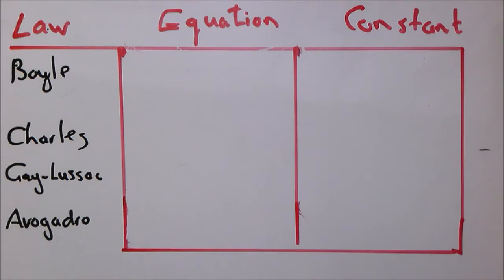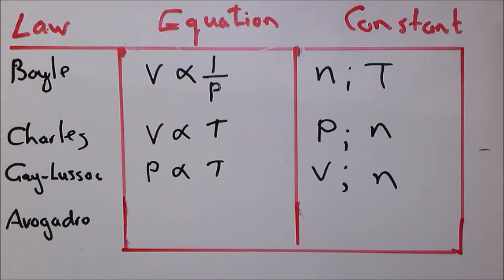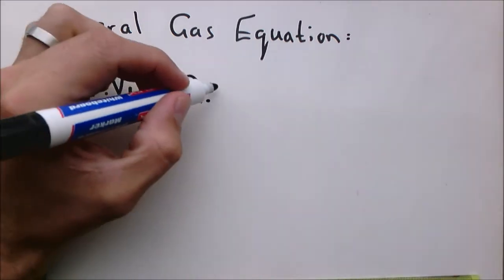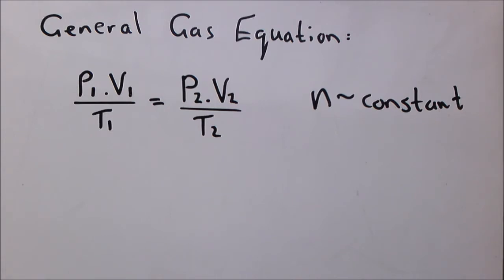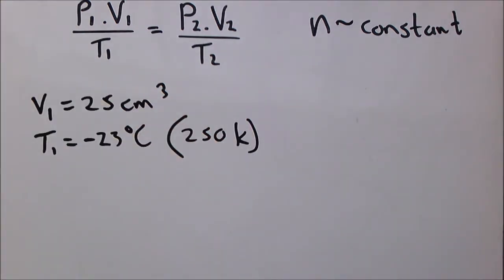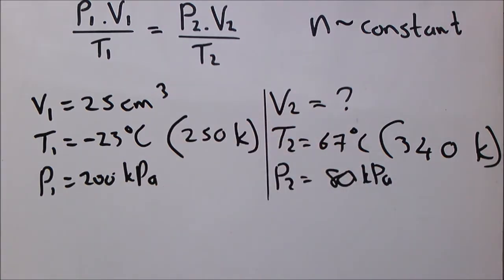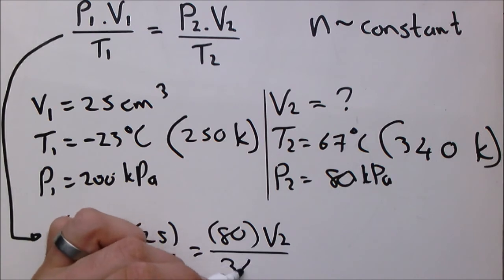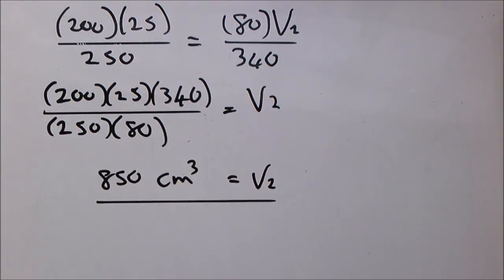6 The general gas equation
Grade 11 Physical Sciences Content for Term 2

The video takes you through the general gas equation. It is a combination between Boyle's law, Charles' law, and Gay-Lussac's law, while the number of moles is kept constant.